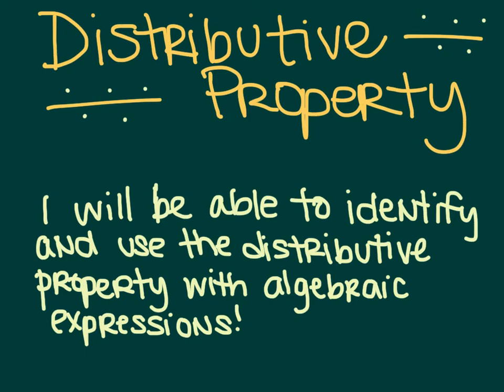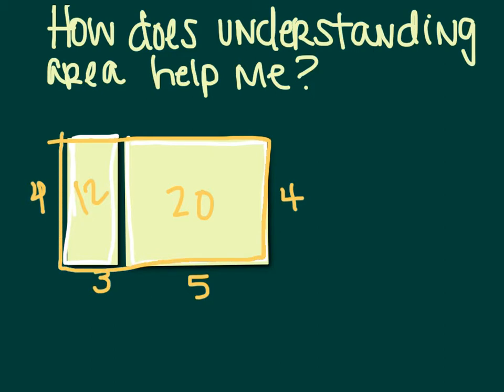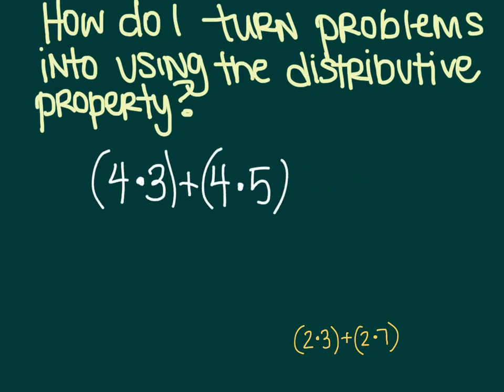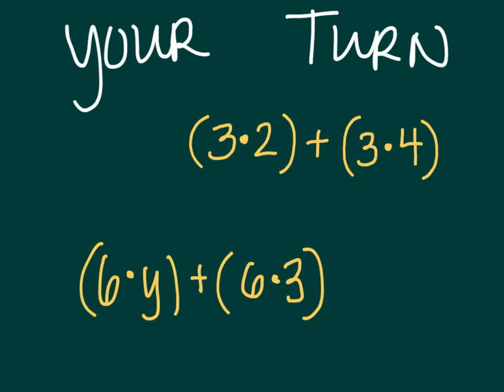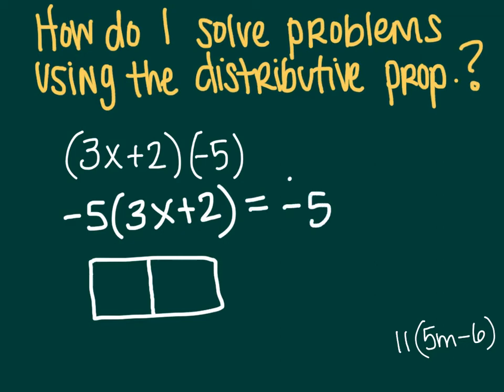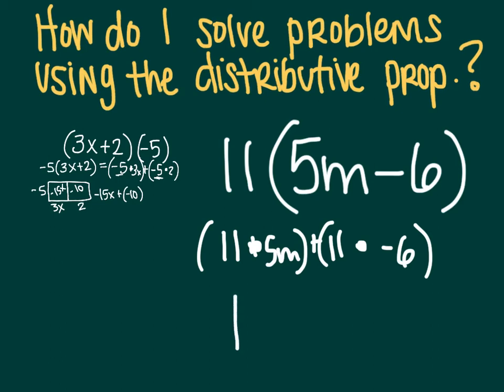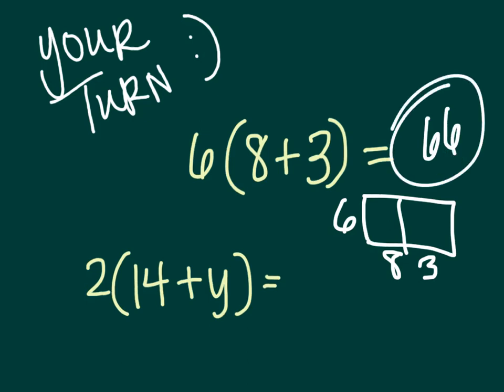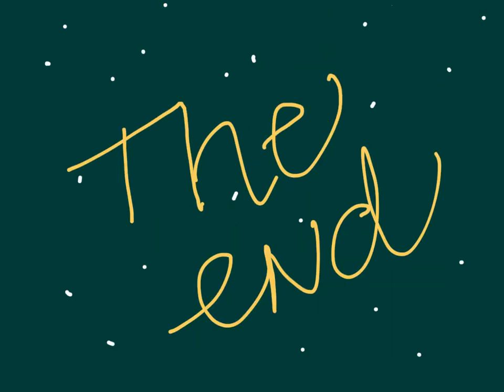distributive property NEW